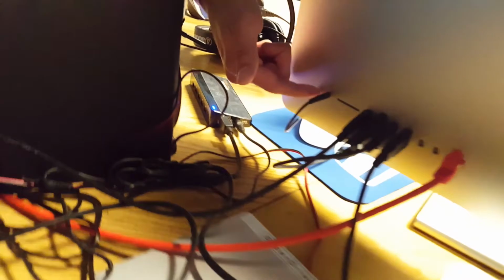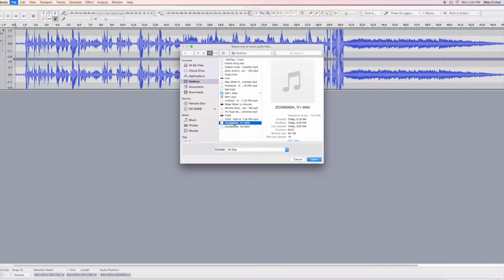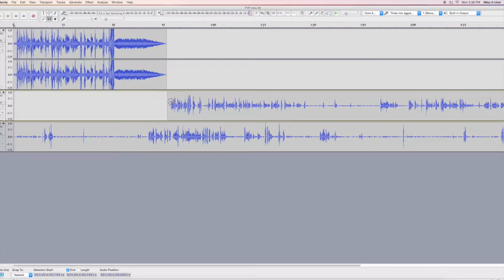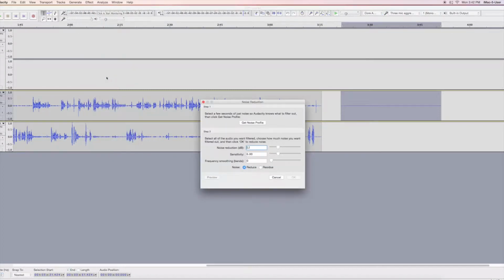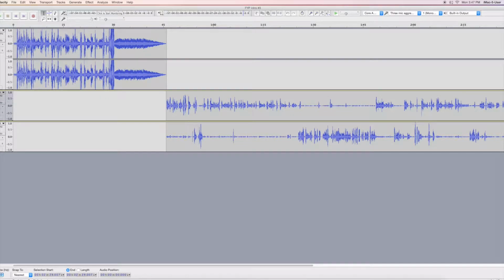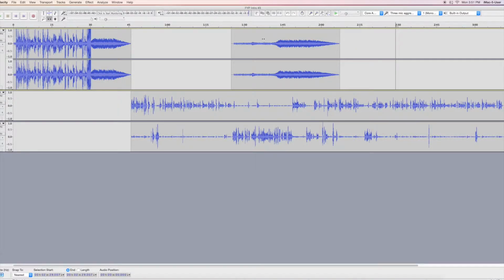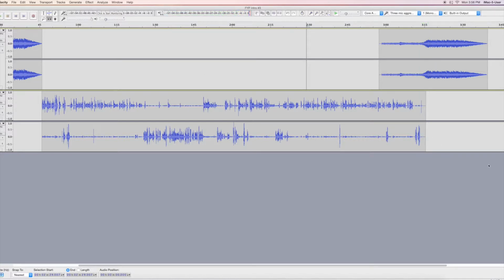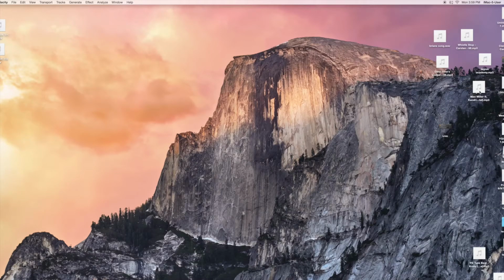How to Use Audacity | Audacity Tutorial How to Edit Audio in Audacity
How to use Audacity? How to edit audio in Audacity?

No problem. In this super in depth Audacity tutorial, we show you step by step exactly how you can edit audio for your podcast using Audacity.

And to save you time looking for it, here's the Audacity website so you can download Audacity free right now, so you can get to editing: